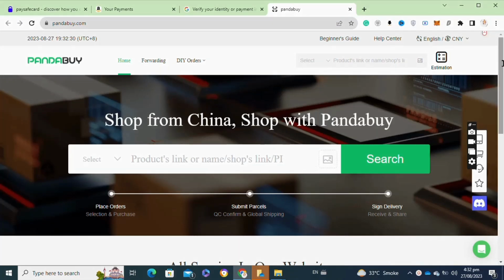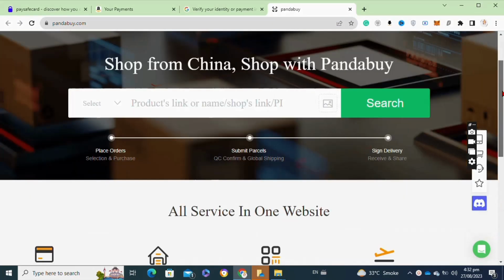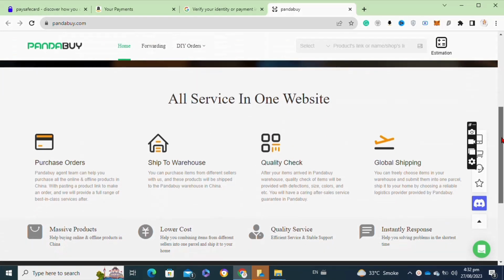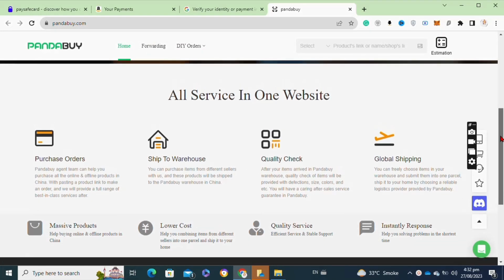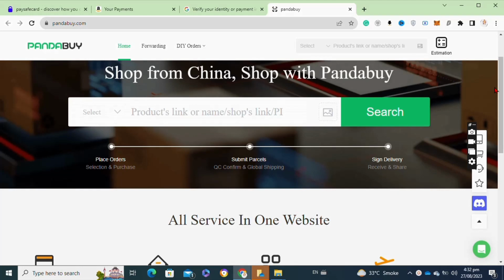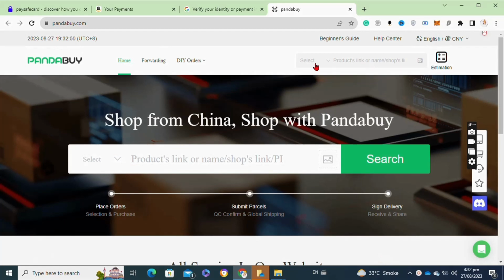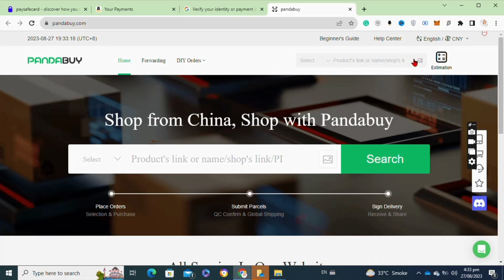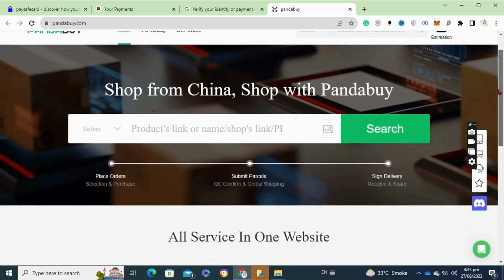HOW TO REFUND ON PANDABUY! (EASY GUIDE)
Need to request a refund on PandaBuy? Look no further! In this comprehensive guide, we walk you through the step-by-step process of initiating a refund on PandaBuy. Whether you've changed your mind about a purchase or encountered an issue, we've got you covered with all the information you need to successfully navigate the refund process. Watch this video to ensure a hassle-free experience with PandaBuy refunds.

0:00 INTRO
0:04 TUTORIAL